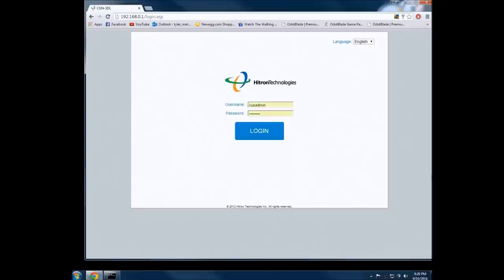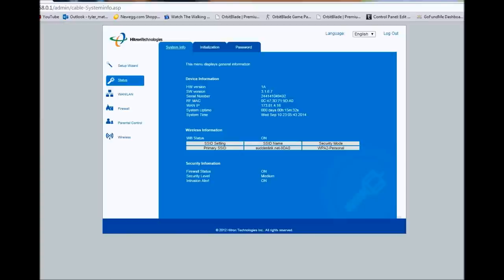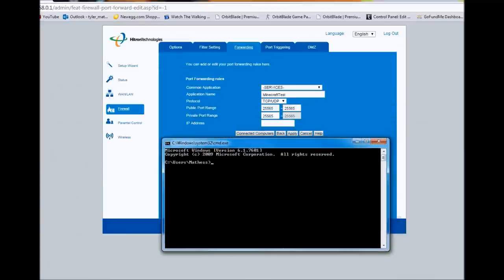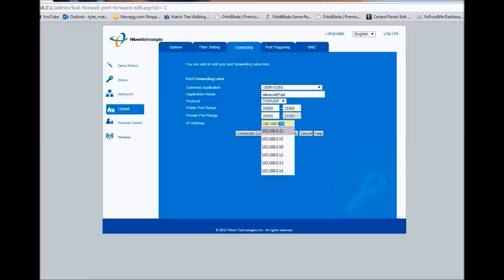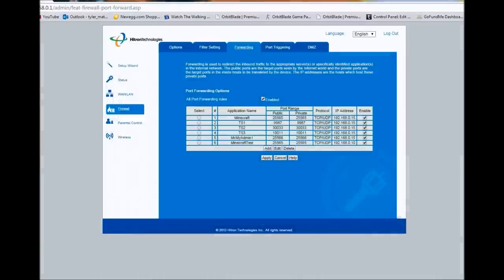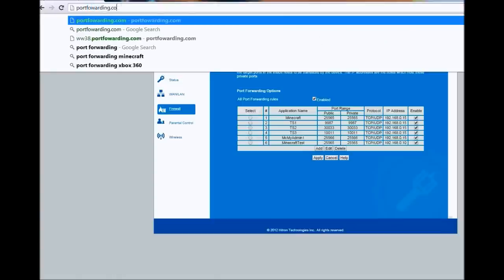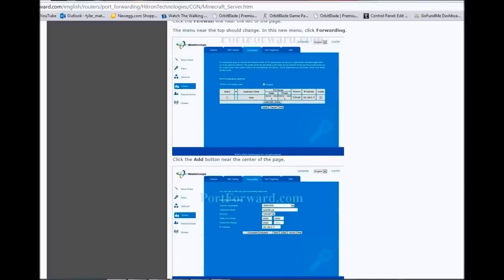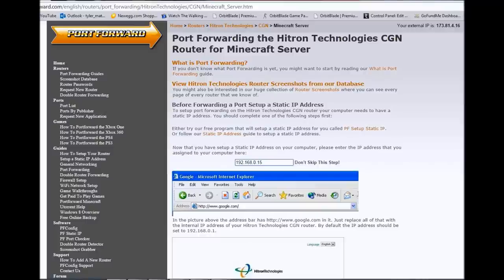Port Forwarding / How to Port Forward a [Hitron Technologies Router Model CGN]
Use Bandi Cam you can search it up on google and find out where to get I have the Paid version there is a free version as well

CMD: Ipconfig
IPV4 Adress
and default Gateway to get to your router